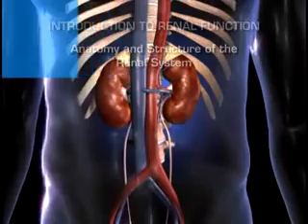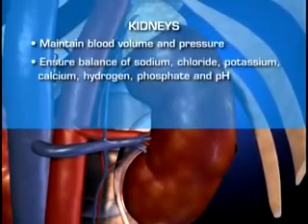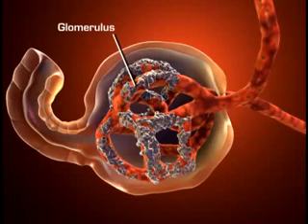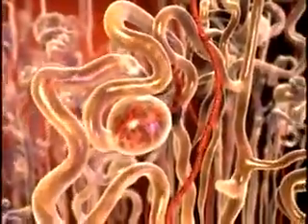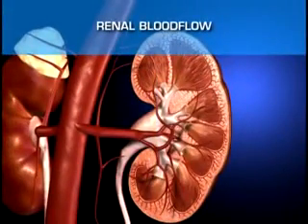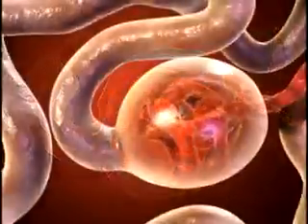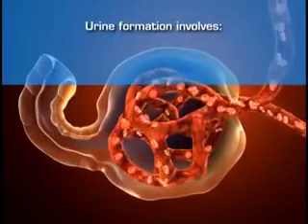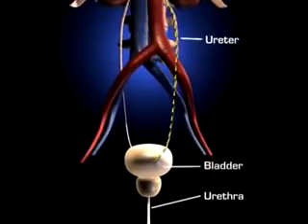Urinary system The nephron flv